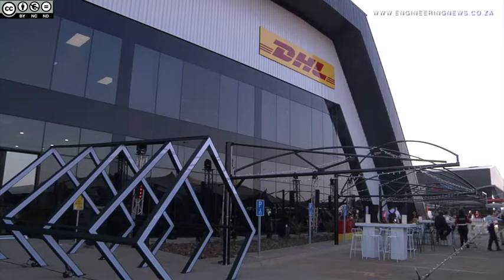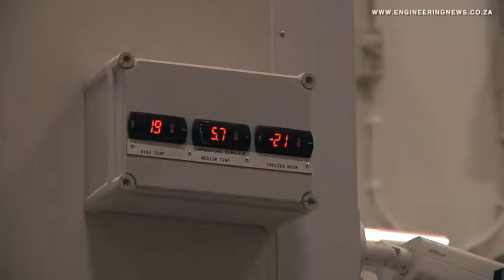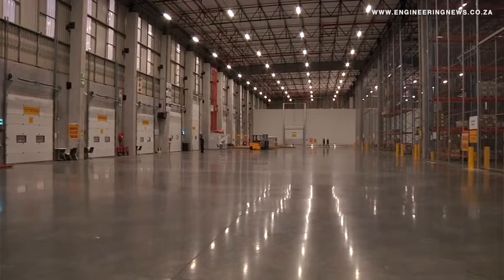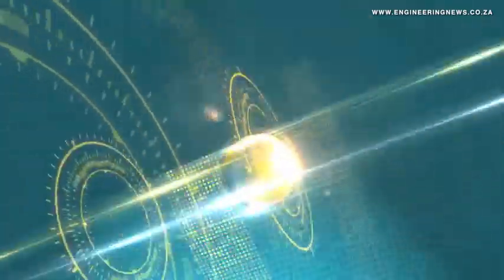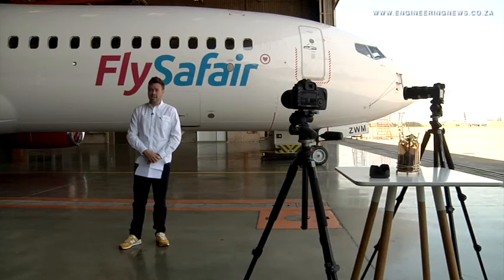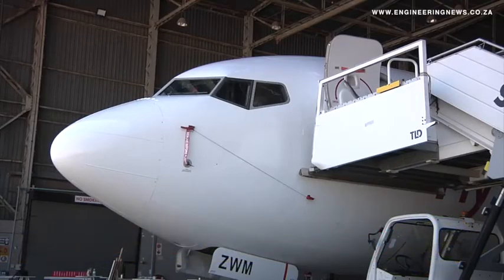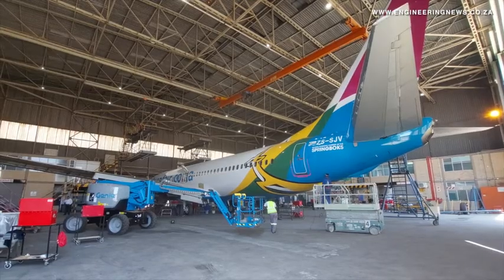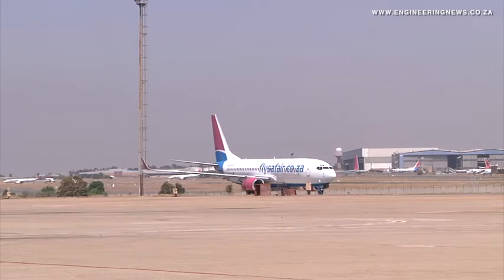DHL launches new airport logistics facility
Logistics services multinational DHL Global Forwarding has opened a new facility next to the OR Tambo International Airport that will enable it to provide services for high-value goods and time- and temperature-sensitive products.